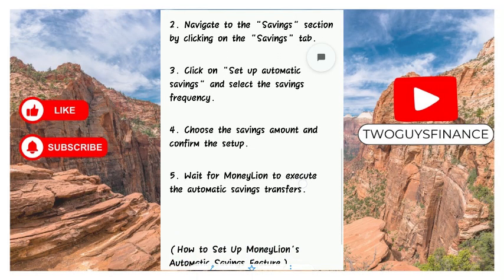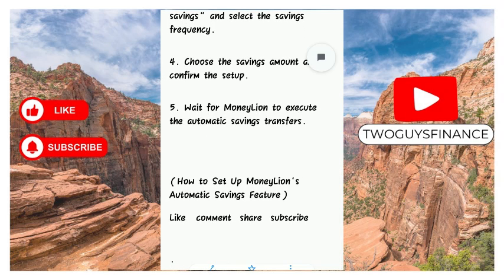HOW TO SET UP MONEYLION AUTOMATIC SAVINGS FEATURES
In This Video, you will learn about HOW TO SET UP MONEYLION AUTOMATIC SAVINGS FEATURES